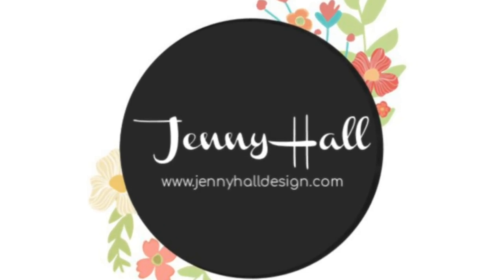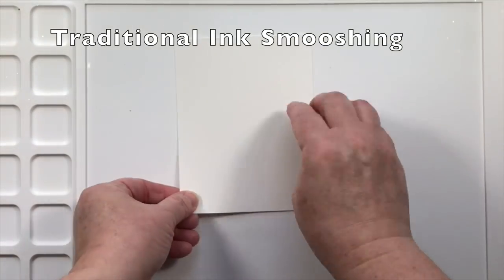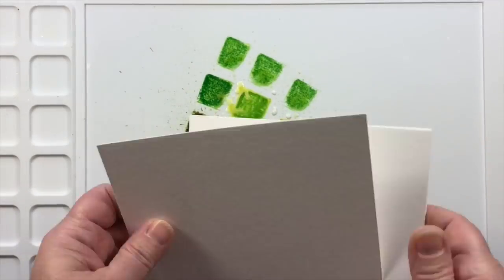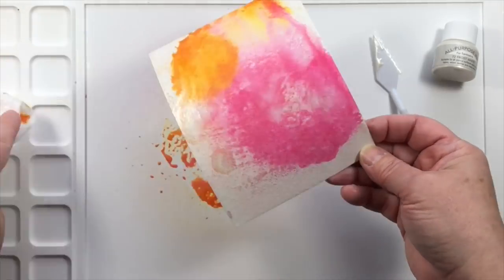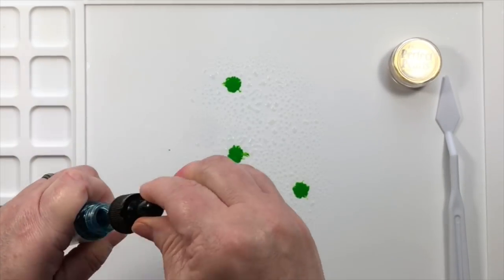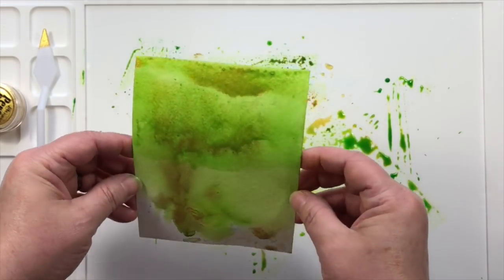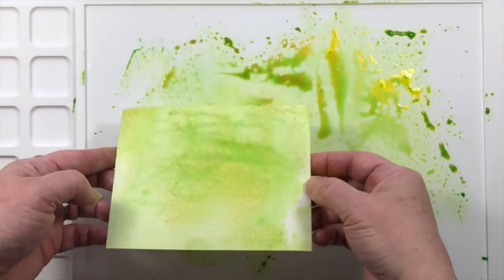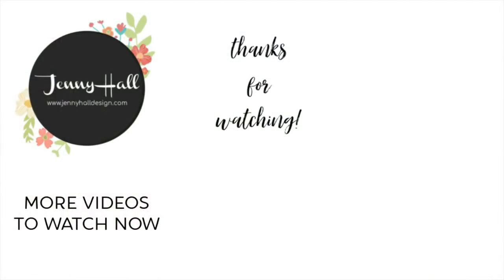Ink Smooshing with mix ins with Jenny Hall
Thick White cardstock card base: 4 1/4" x 11", fold in half
Watercolor Paper panel: 4 1/4" x 4 1/2"

• Penny Black - Cling Mounted Rubber Stamps - The Sweetest Sound

• Ranger Ink - Tim Holtz - Distress Oxides Spray - Spiced Marmalade

• Ranger Ink - Tim Holtz - Distress Oxides Spray - Picked Raspberry

• Hero Arts - Dye Ink Pad - Shadow Ink - Mid-Tone - Charcoal

• Ranger Ink - Simon Hurley - 8.5 x 11 Cardstock - Stark White - 10 Sheets